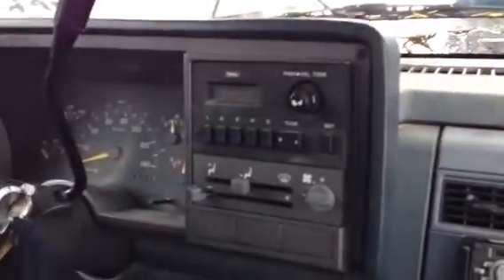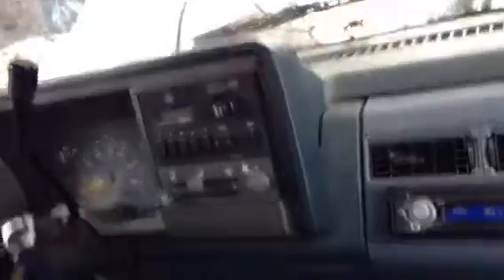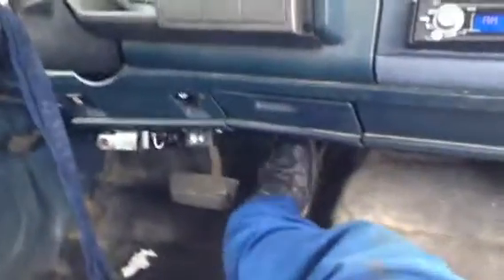Take Two Chev P/U Jump Start Cold Start!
Duel fuel 93 chev p/u cold start